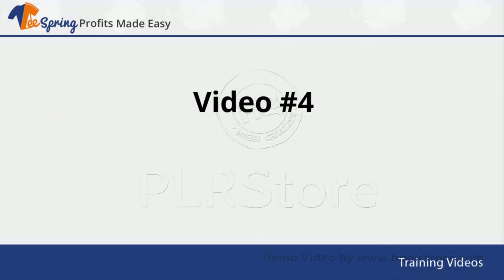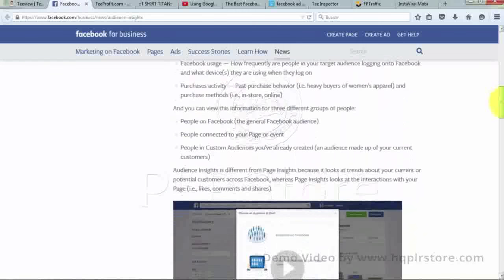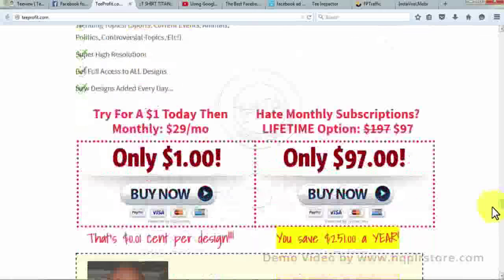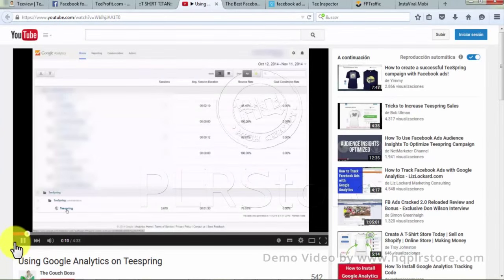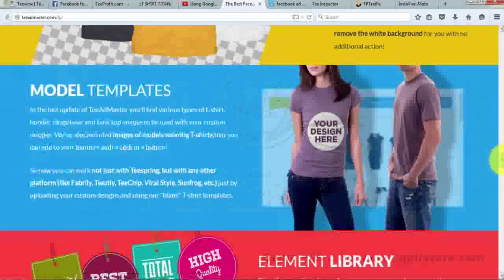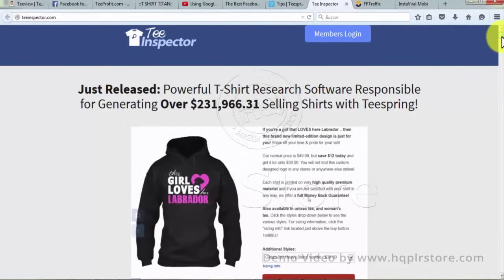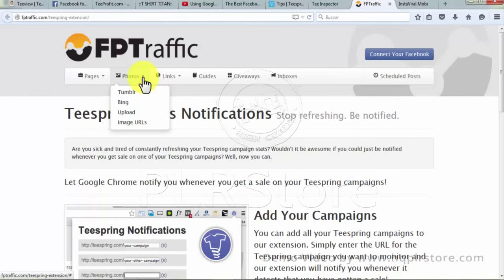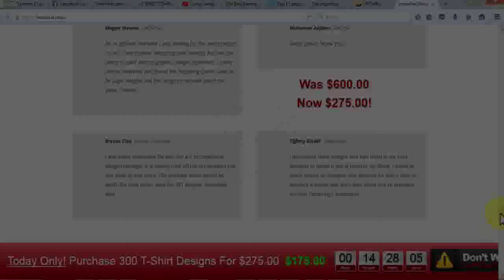Demo Video 2 Teespring Automation Tools